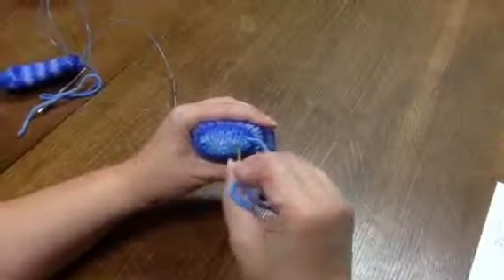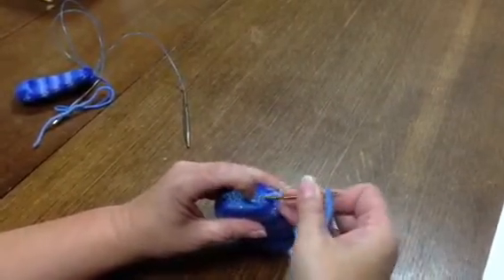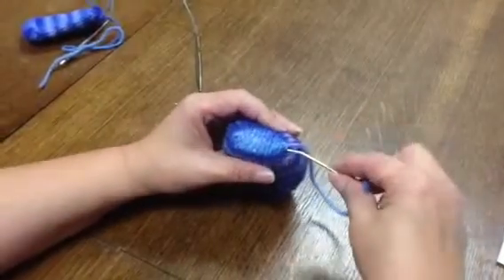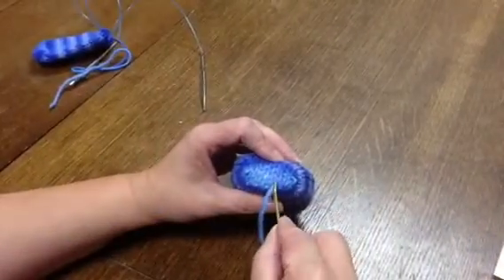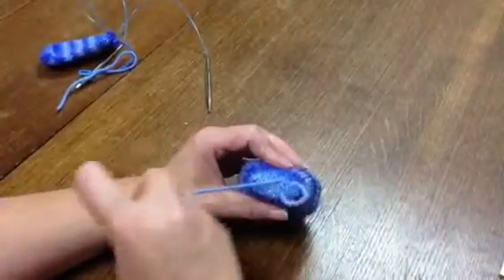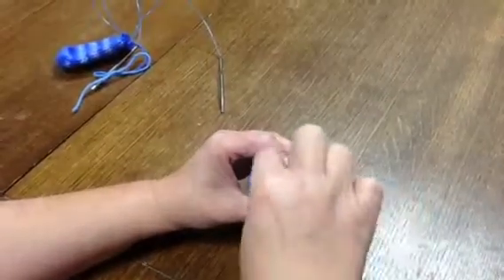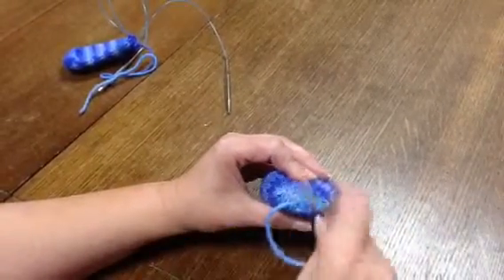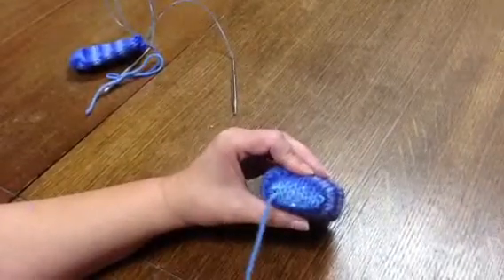Weaving in ends on soap sock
Part two for side's bazaar project.